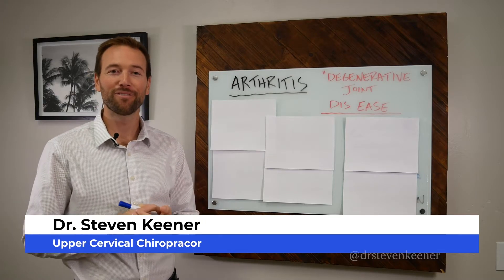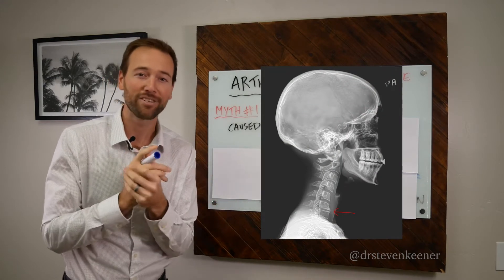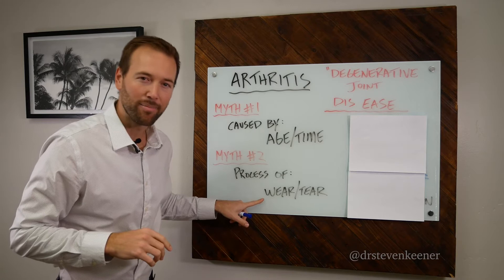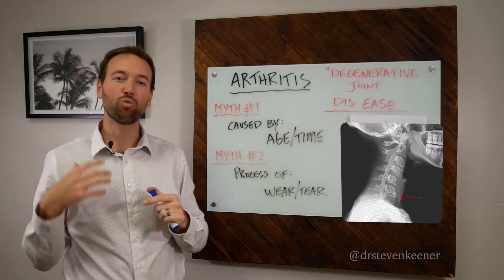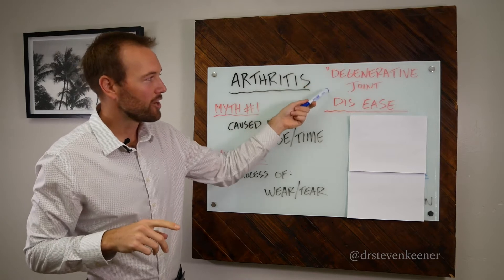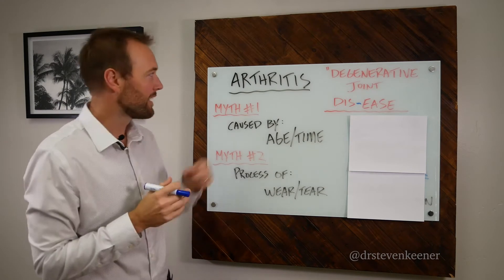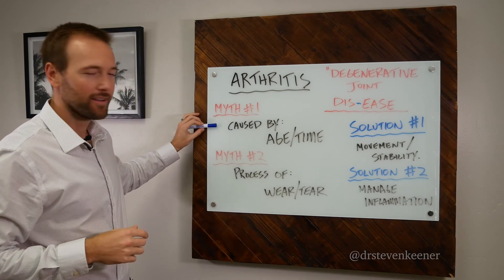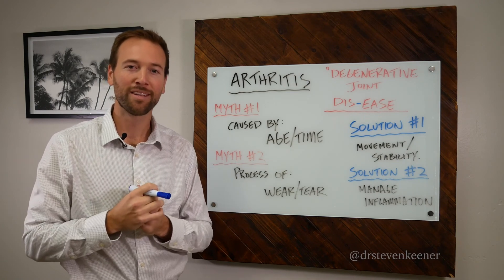Arthritis: Myths and Solutions | Dr. K’s Sunday Special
This week’s Sunday Special focuses on a very common condition, Arthritis.

The diagnostic term for Arthritis - Degenerative Joint Disease - is actually a misnomer and does little to describe what is actually happening to the joints.

In this video you’ll learn the top myths, as well as the top solutions for dealing with Arthritis.

Knowing what Arthritis is, and more importantly what it is not, will help you better understand the steps you can take towards improving the condition.

Change your mindset — improve your health.

Dr. K

Dr. Steven Keener believes in the power that animates the living world, revering the body as an innately intelligent organism of health and wellness.
Through education and empowerment, Dr. K guides patients to embrace a belief system centered on principles of physiology, trusting in the cause and effect of natural law.
With an emphasis in cranio-cervical neurology, tailored care plans are expertly designed to optimize the body’s potential to thrive.

A/V credit - Dan Henderson - @subtle.reflections